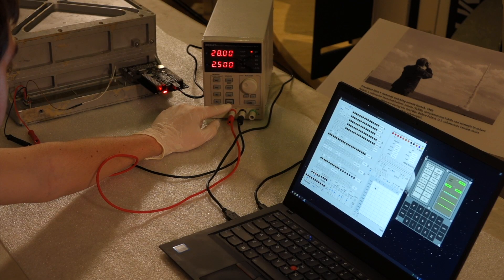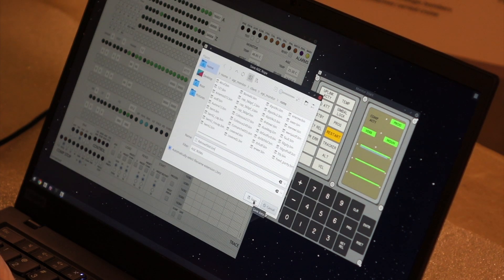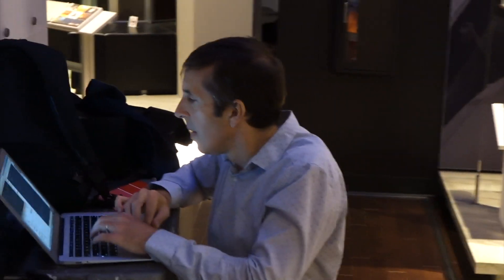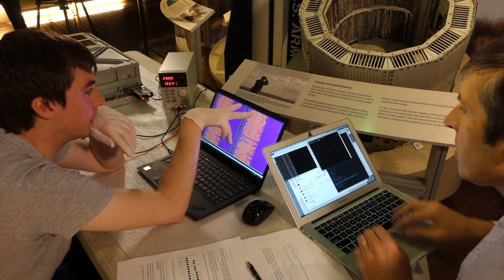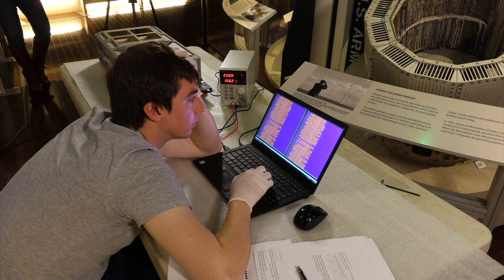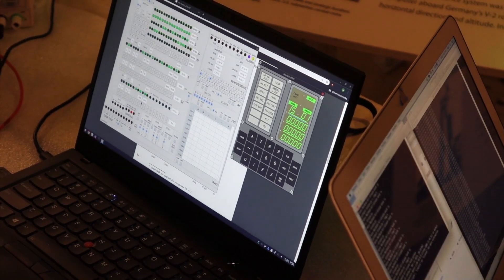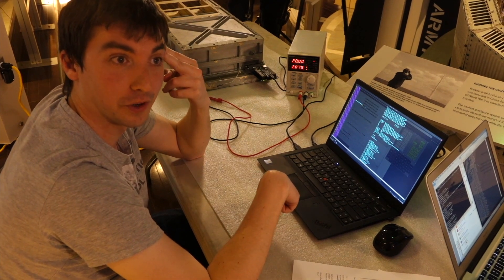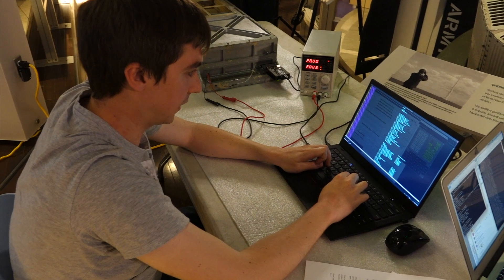Apollo Guidance Computer Part 15: Recovering lost Apollo software at the Computer History Museum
In the previous episode, we finally got core rope memory working. This should allow us to read some core rope modules at the Computer History Museum, which contain the earliest working Block II program ever written for the AGC, and for which no known listing copies exist.
For an in-depth look at the (amazing) details about core rope technology, read this article from our very own Ken Shirriff